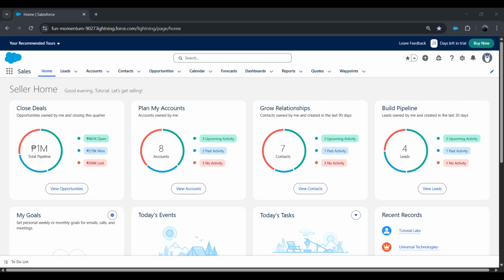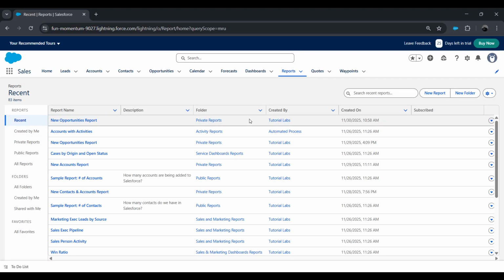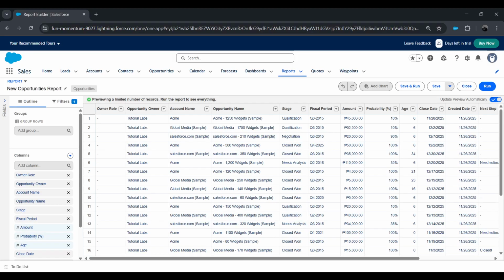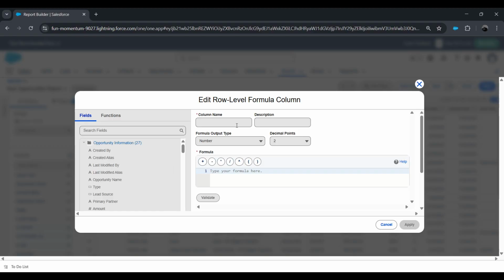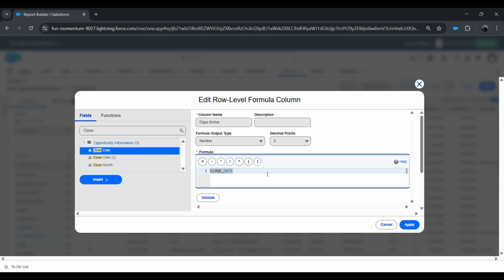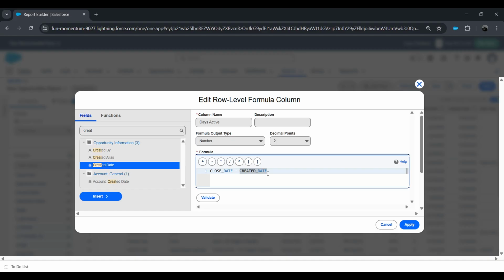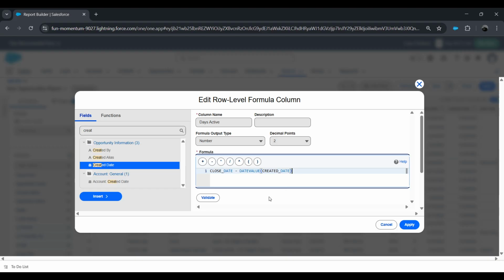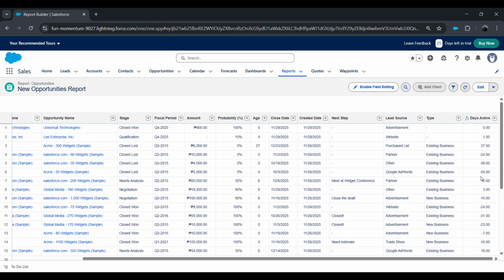How To Create A Report Formula For The Number Of Days Between Two Dates In Salesforce(Tutorial 2026)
How To Create A Report Formula For The Number Of Days Between Two Dates In Salesforce Platform (Tutorial 2026)